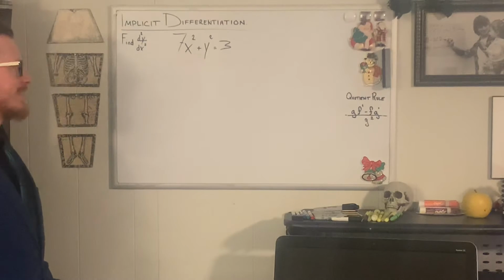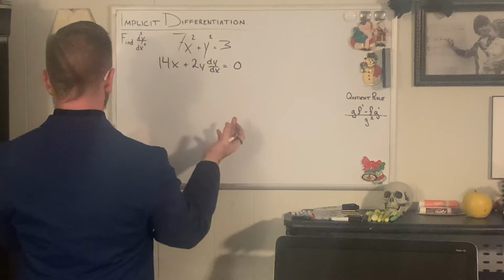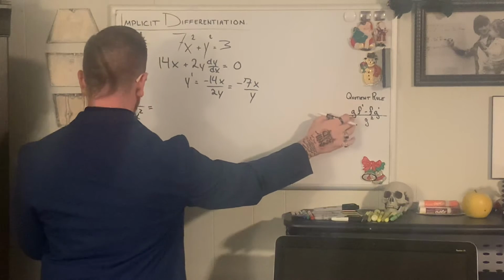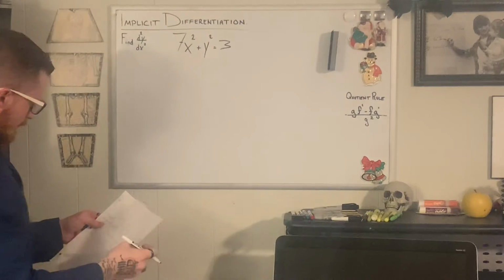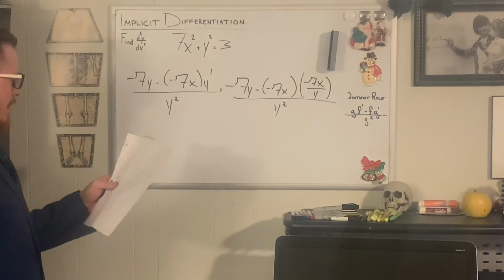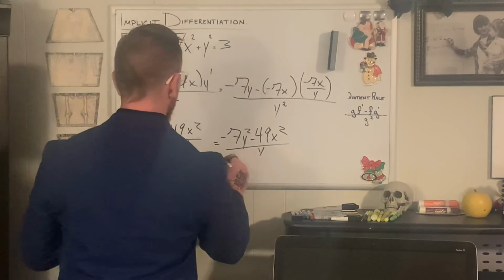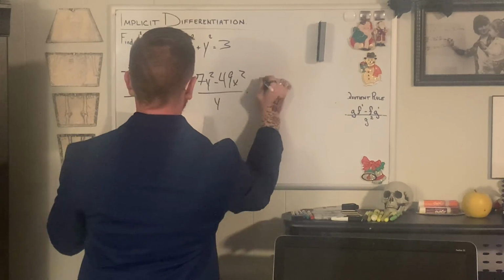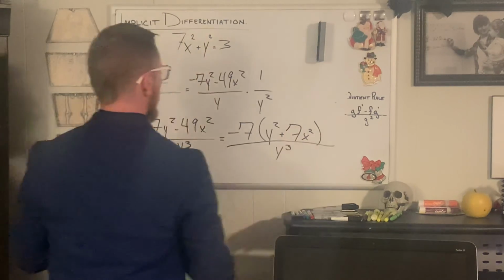Derivatives • Implicit Differentiation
Arthur explaining Implicit Differentiation